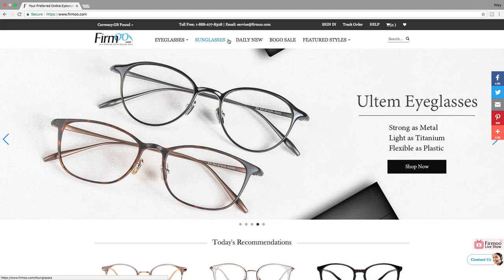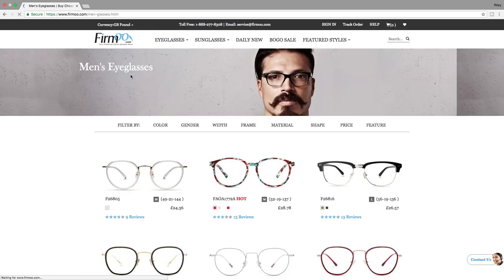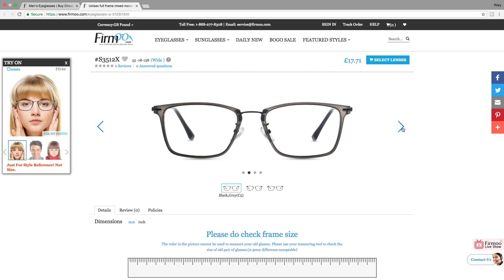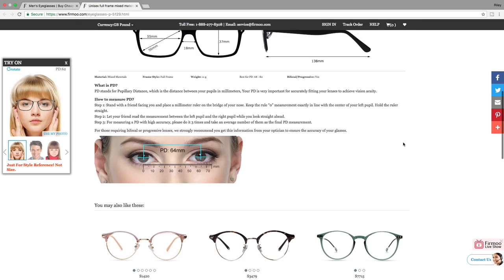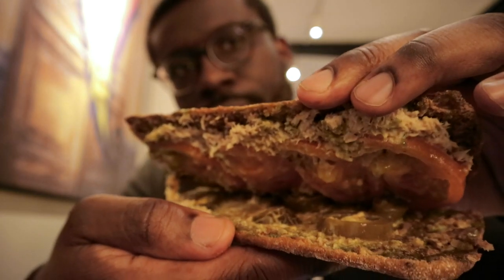Joe & The Juice + Firmoo Glasses Review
In this next installation I showcase Joe & The Juice + Firmoo Glasses

Firmoo Glasses are an online eyewear company that provide various styles at affordable prices. It's a quick easy process that just requires knowing your prescription and the size of your glasses which can easily be taken from one of your old glasses or measured up.

(frame+ standard lens, Limited Quota)

Joe & The Juice is a Coffee, Sandwich and Juice bar with branches across the US, Europe, Asia and Australia. It also doubles up as a lounge space where people work and play. There is ample space to unwind and relax with some choosing to work and others choosing to play either way this appears to be encouraged.

On this particular occasion I tried their Joegurt (The Sweet), Spicy Tuna Sandwich and Juice (Stress Down)

Music

Mirror Mirror by Diamond Ortiz